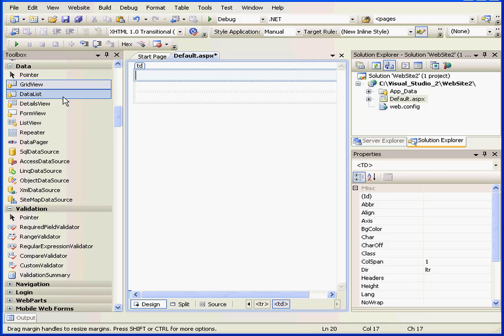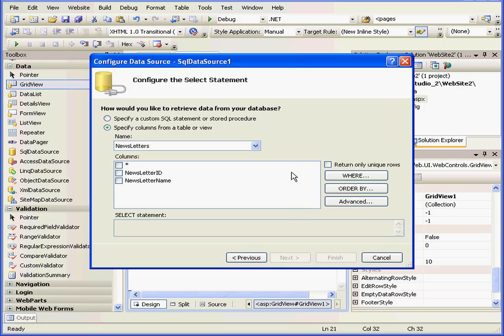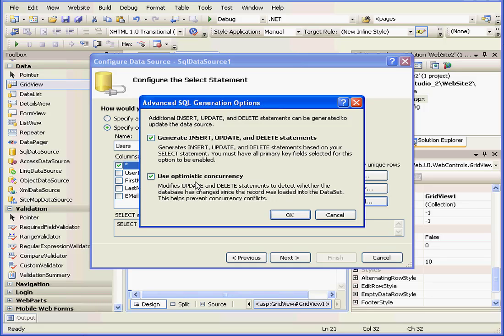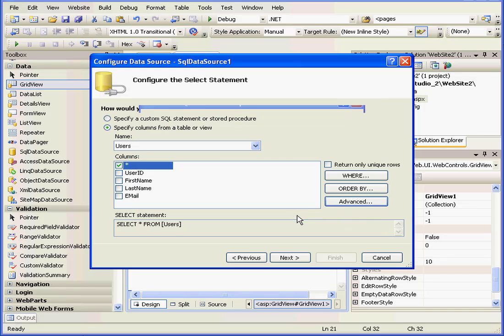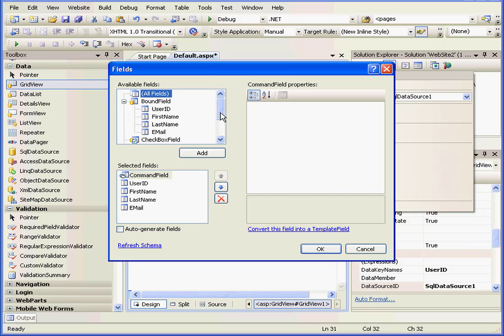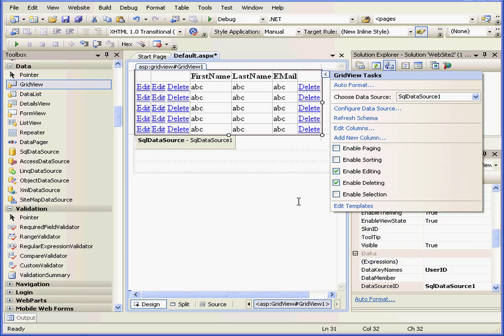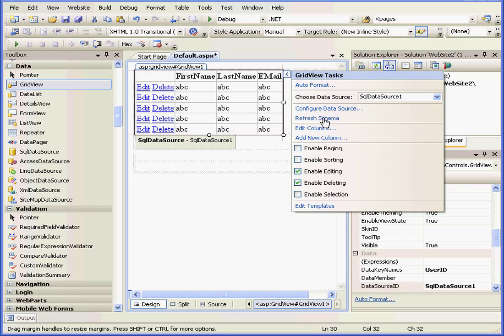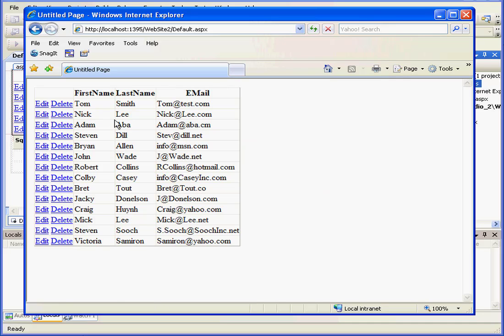V2 29 VISUAL BASIC 2008 Tutorial ( Edit Data Base )